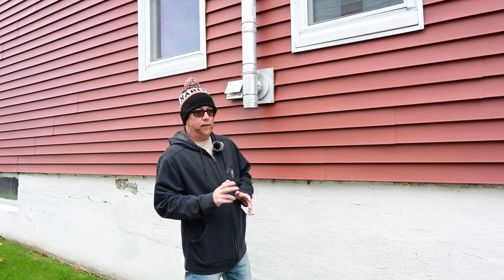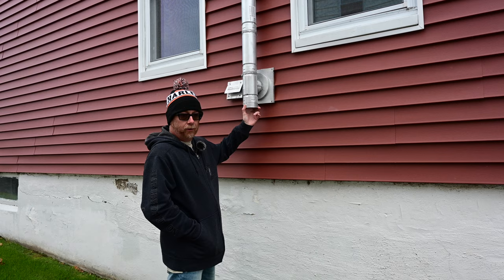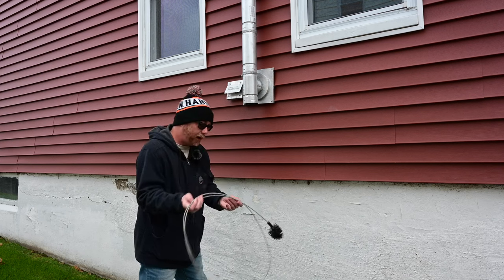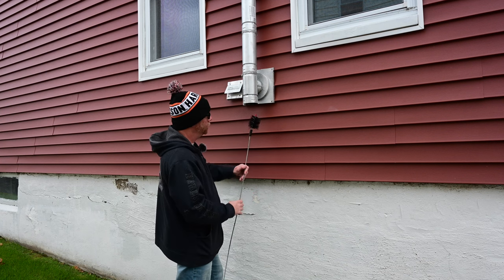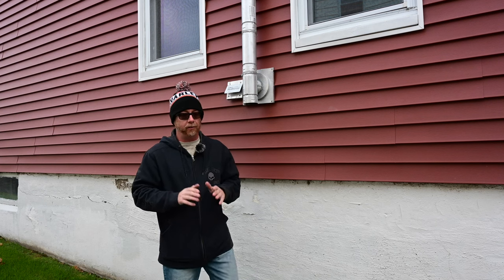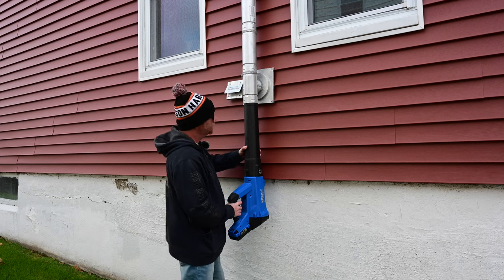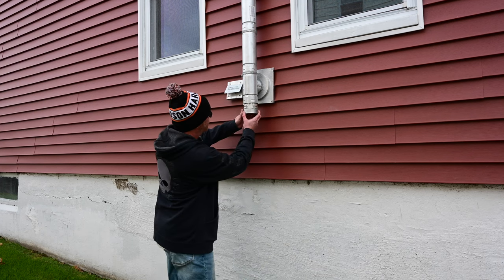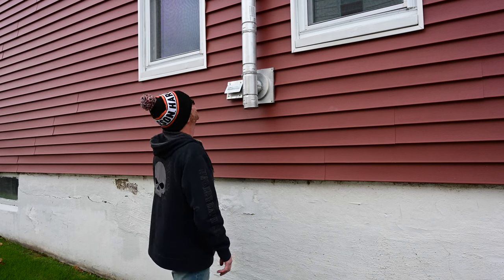Is Duravent's Cleaning Method Recommended on a Castle Serenity Pellet Stove?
This is a brief video of me cleaning the Duravent exhaust chimney that is used with my Castle Serenity Pellet Stove. One of the methods I use is a leaf blower that is NOT Recommended by Castle or Duravent. It does work pretty good though. @castlepelletstoves925